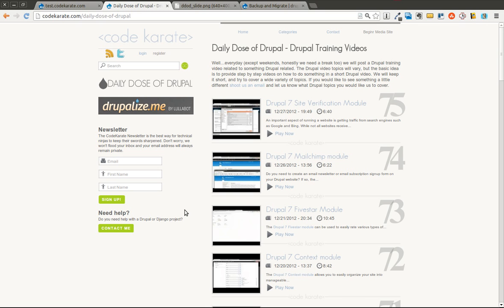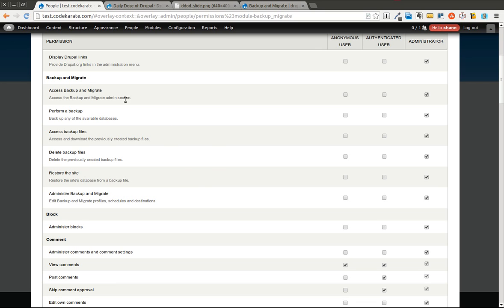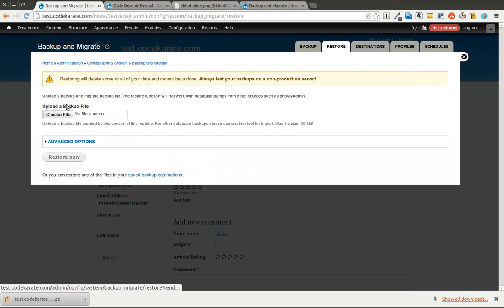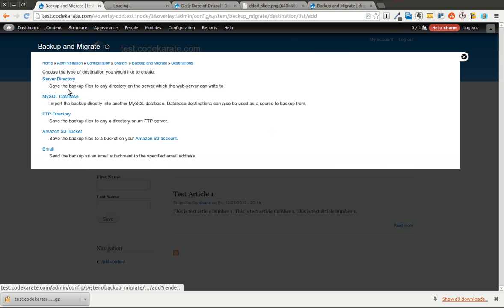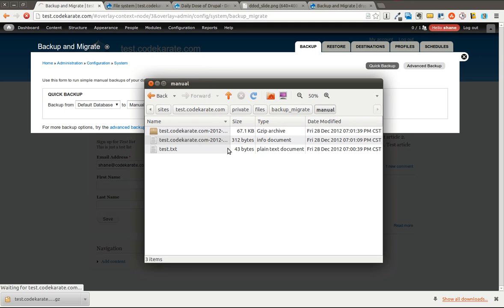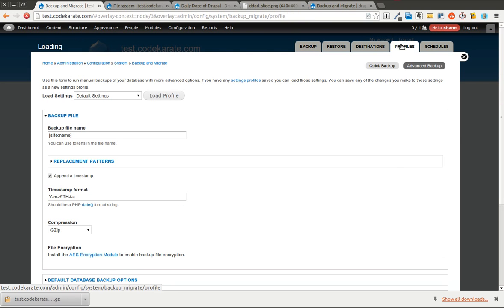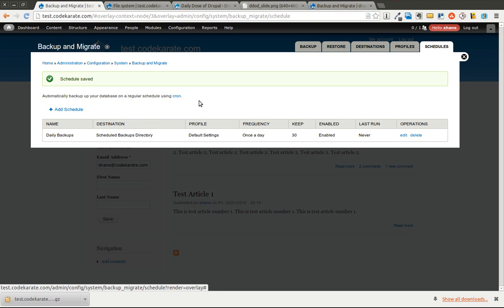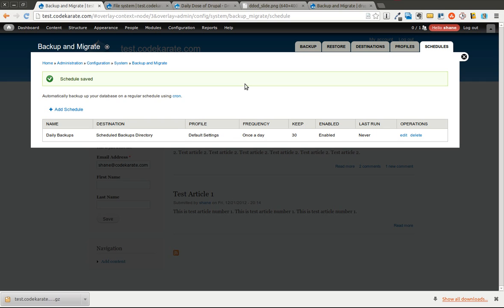Drupal 7 Backup and Migrate module - Daily Dose of Drupal episode 76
Backing up your website data is extremely important, however often times this backup process is forgotten until the day comes that it is needed. The Drupal 7 Backup and Migrate module makes this process extremely easy to implement and I highly recommend using this module if you are on some type of shared hosting or a server setup that makes it difficult to implement proper backups.

The Drupal Backup and Migrate module allows you to create manual backups or even schedule backups of your Drupal database. The module also implements a simple restore system so you can easily roll back your Drupal website to a previous point in time. If you were worried about setting up backups in Drupal because you thought it would be a long complicated process, your worries are over. Go ahead and give the Drupal Backup and Migrate module a try on your Drupal site.

In this module you will learn:
- How the Drupal Backup and Migrate module can be used to manually backup a Drupal database
- How the Drupal Backup and Migrate module can be used to schedule automatic backups of a Drupal database
- How the Backup and Migrate module can be used to easily restore a previous Drupal backup
- How to set up multiple backup profiles using the Backup and Migrate Drupal module